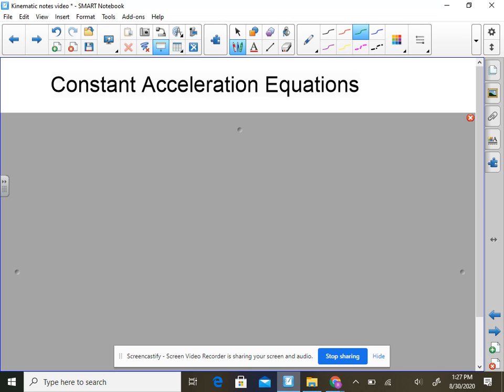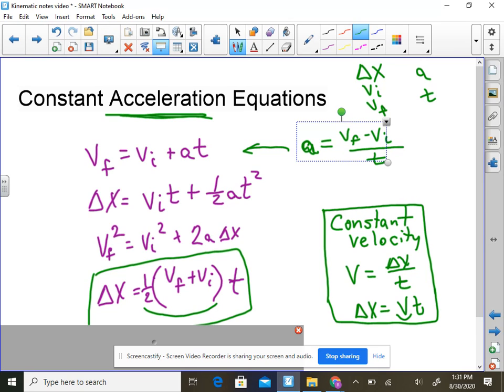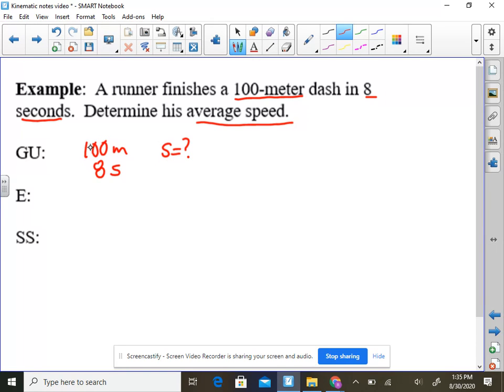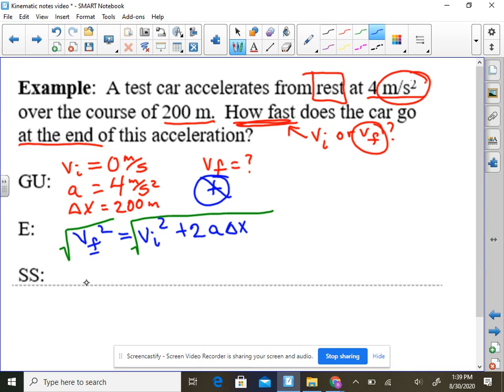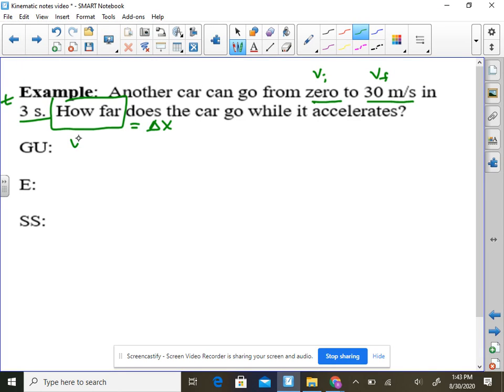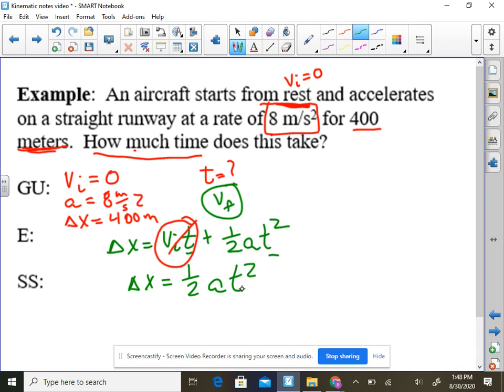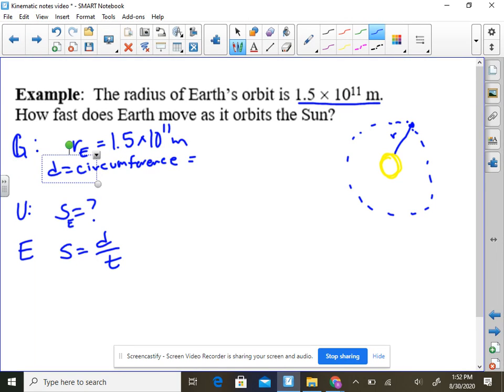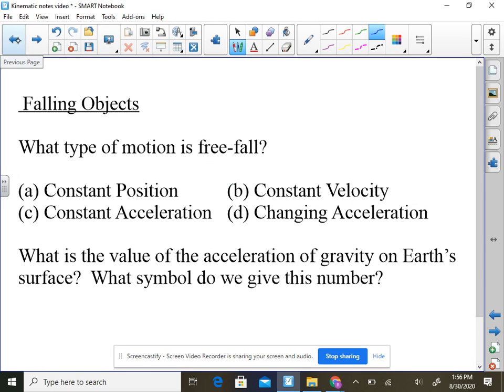Kinematics 3: Acceleration